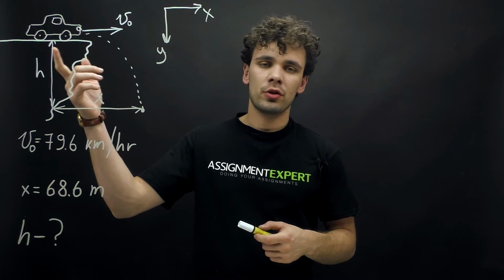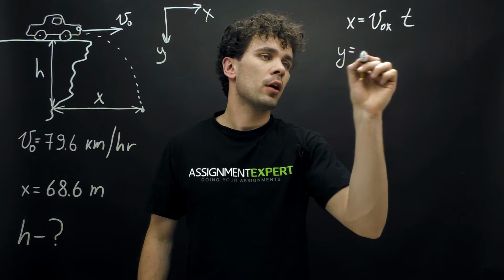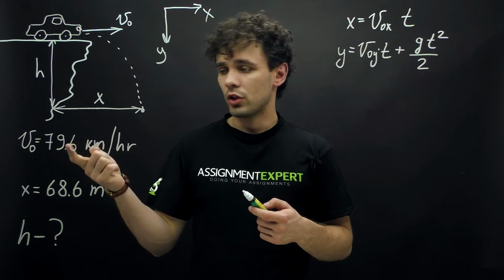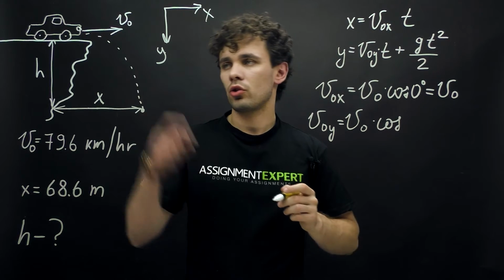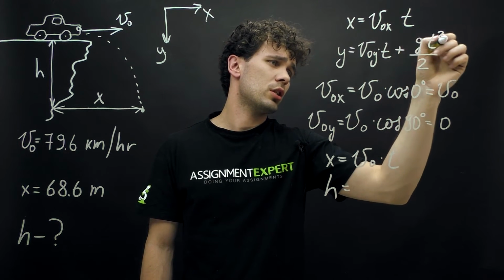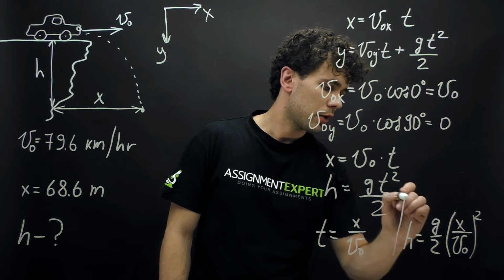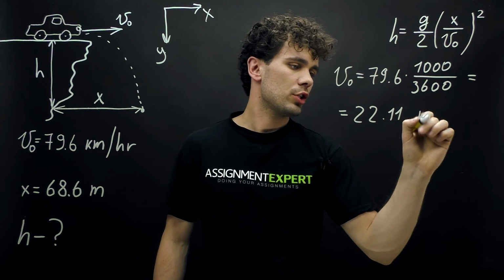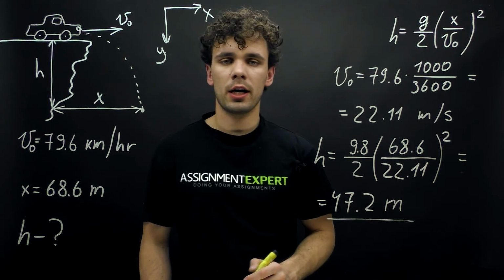Horizontal projectile motion problem solving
Daring darlene sends her stunt car horizontally off a cliff at 79.6 𝑘𝑚⁄ℎ𝑟. If she lands 68.6 𝑚 from the base of the cliff, how high was the cliff above the ground?